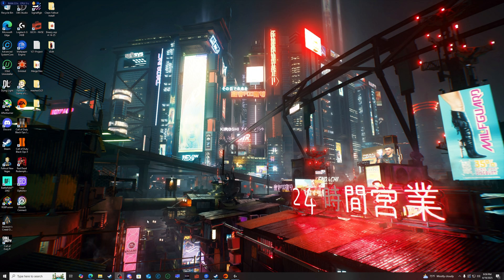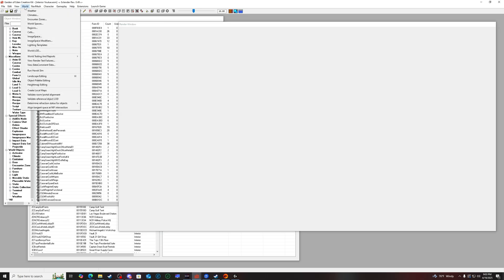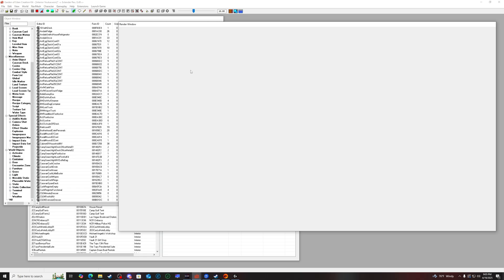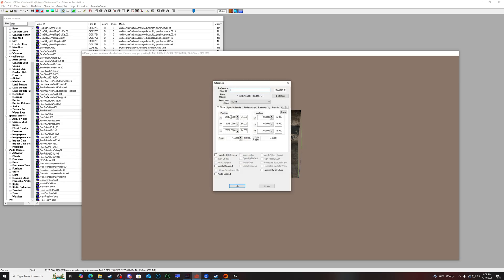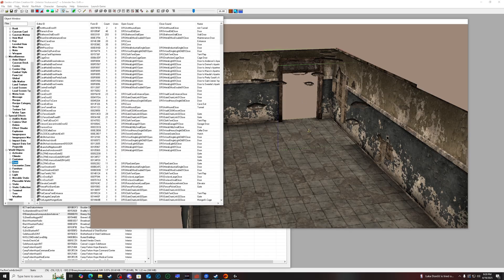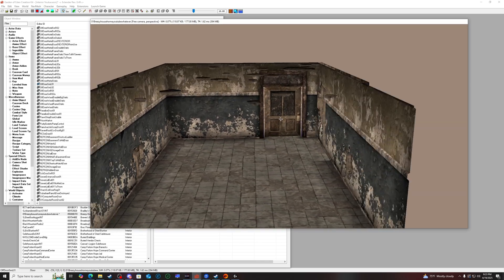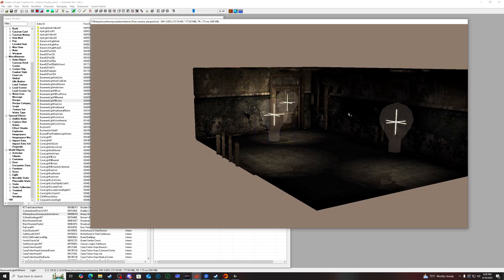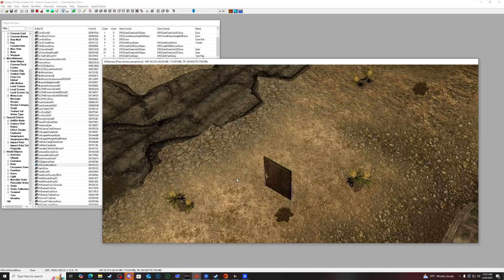Fallout: New Vegas GECK Tutorial 1: Let's build an interior!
Today we learn how to make a simple interior for Fallout: New Vegas in the GECK

If you are interested in more tutorials please drop a comment and let me know, thanks!